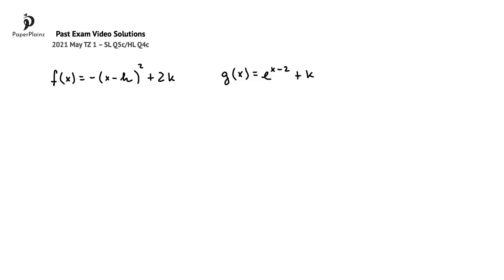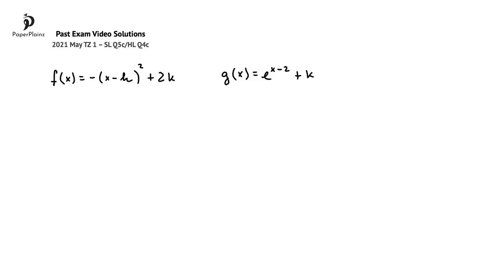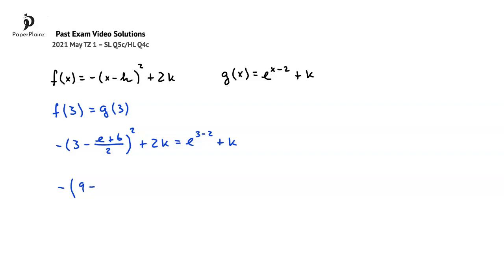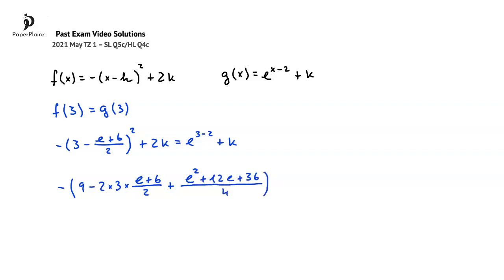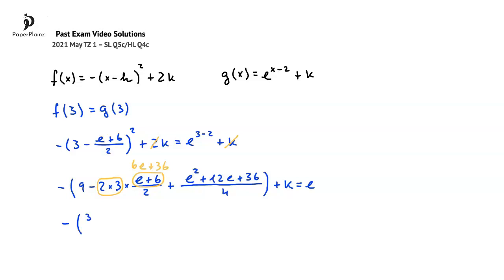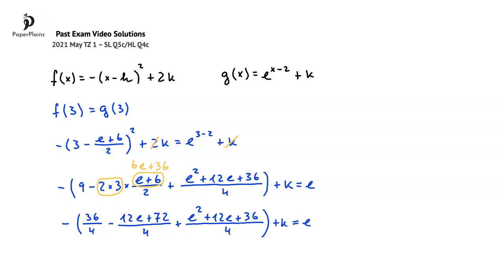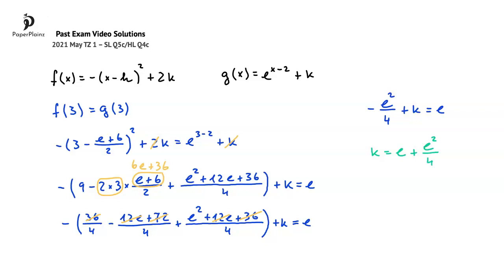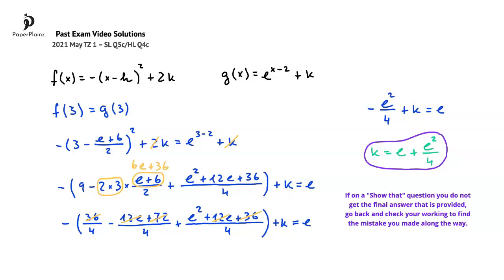AA P1 2021 May TZ 1 – SL Q5c/HL Q4c